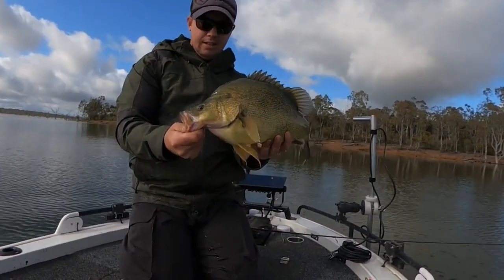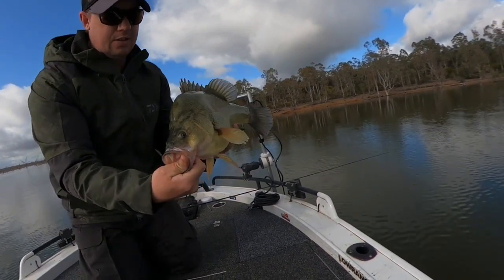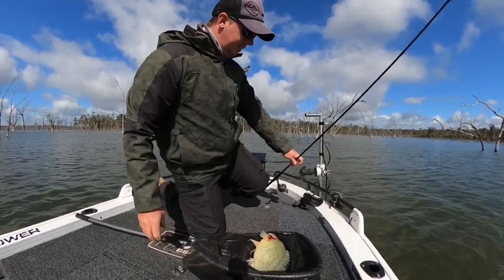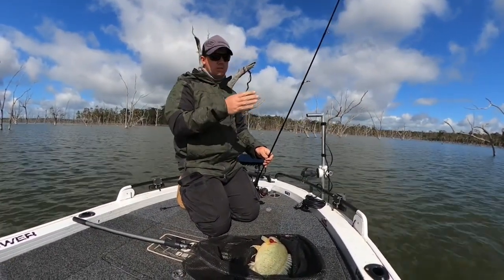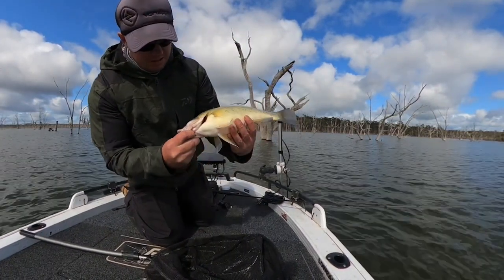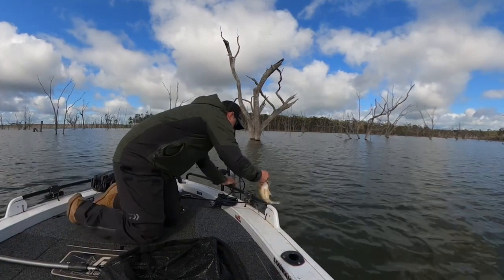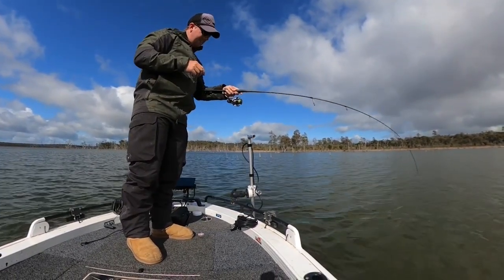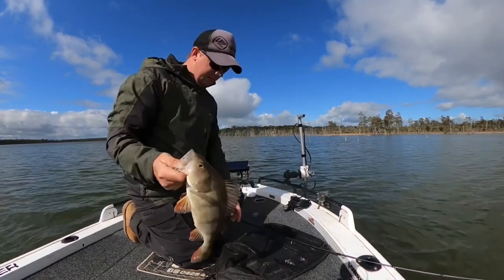Rocklands Reservoir a rising native fishery ( Yellowbelly)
I ventured down to Rocklands Reservoir a relatively new Native fishery, it has been stocked by the Victorian Fisheries since 2017 with Murray cod and also Yellowbelly, the lake also holds good numbers of redfin, bass and carp. I was lucky enough to catch 4 yellowbelly and 2 redfin all on soft plastics utilising the Garmin live scope.